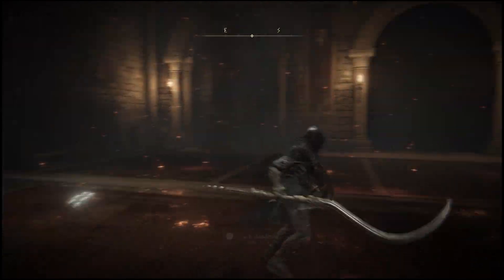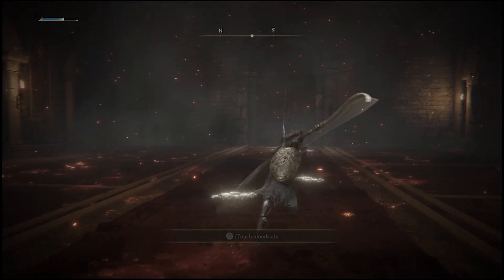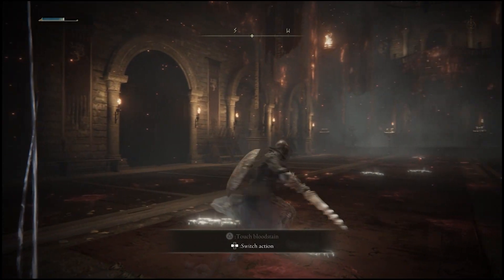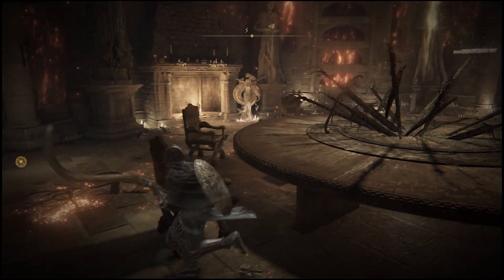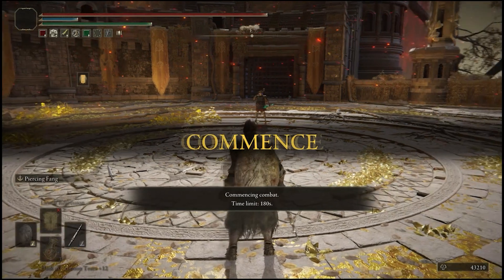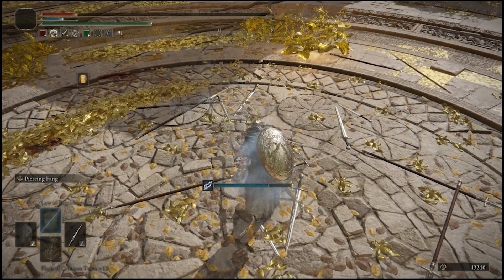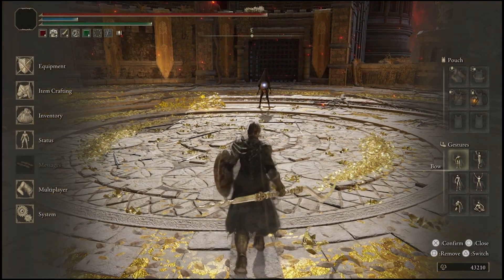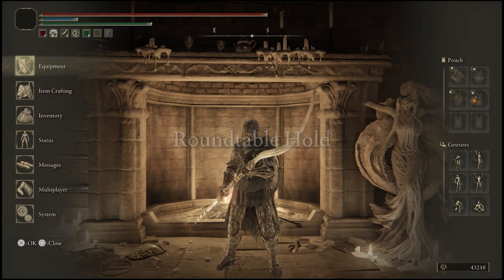Elden Ring Weapon Showcase: Godskin Peeler (Duels)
Let's see how good this weapon actually is.